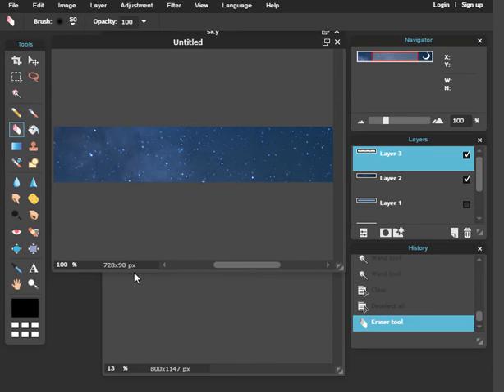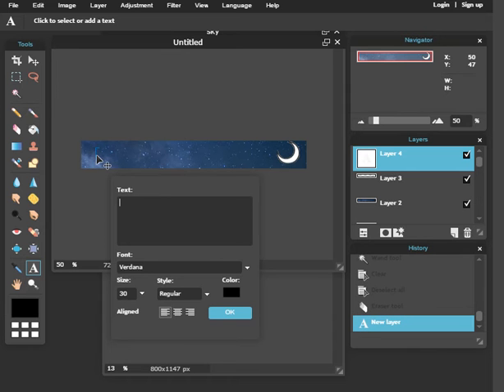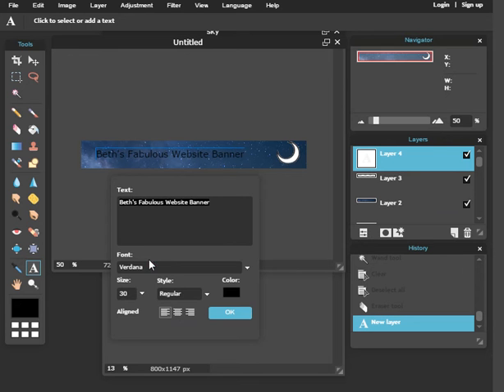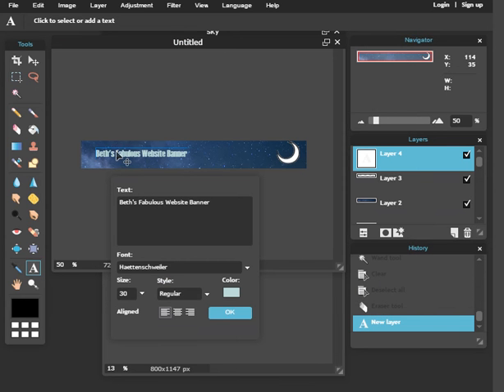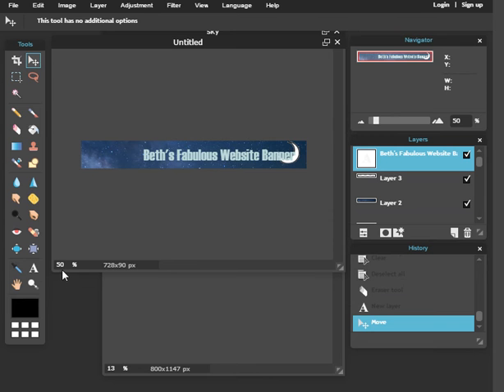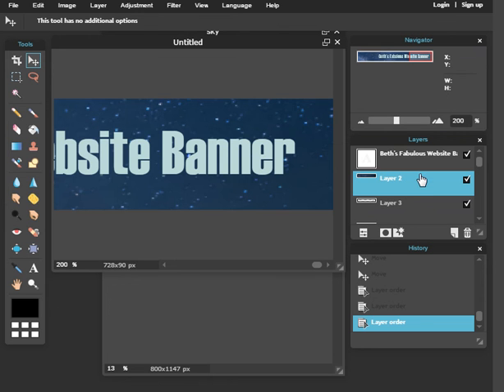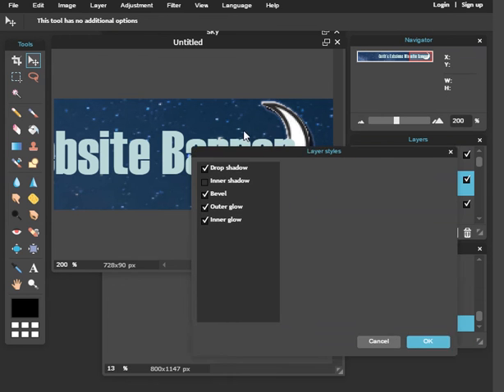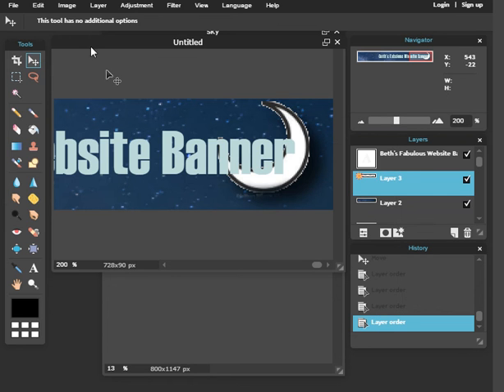Pixlr Part 3: Layers, Text and Drop Shadows